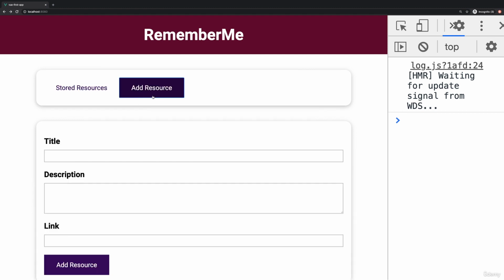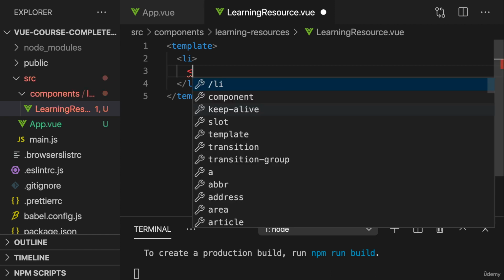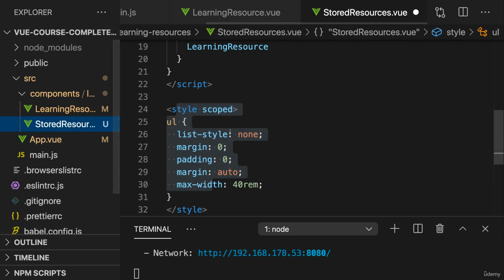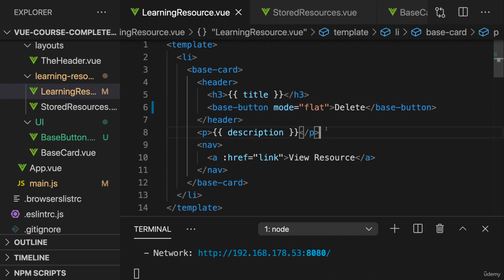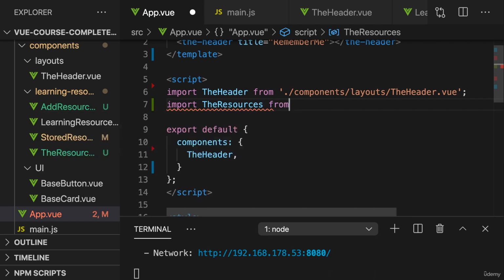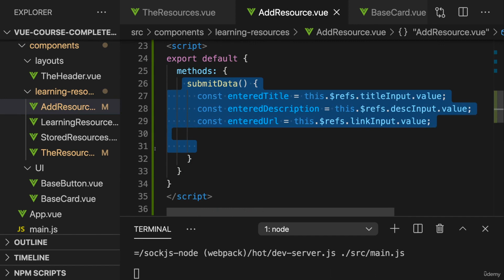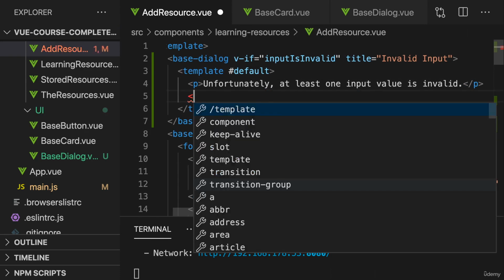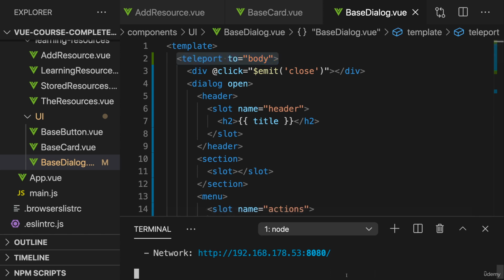Vue 2 Part 11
приложение по добавлению задач с использованием динамических компонентов,условного рендеринга,телепорта, слотов